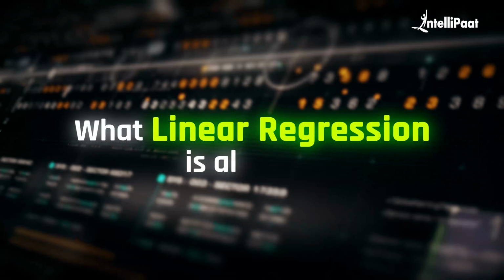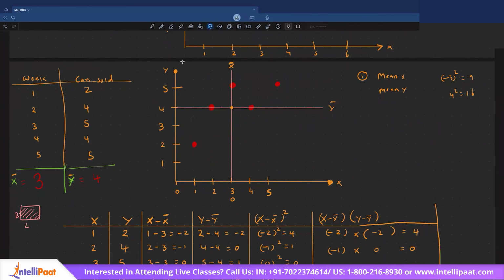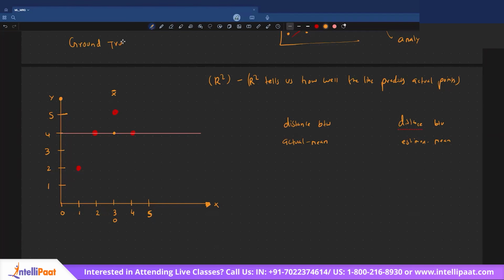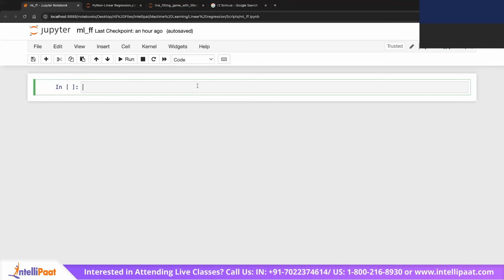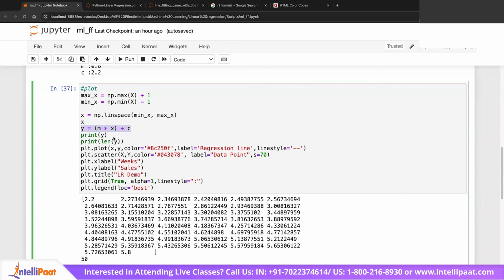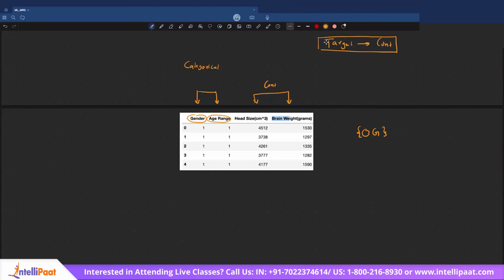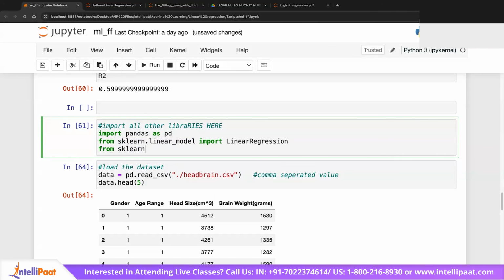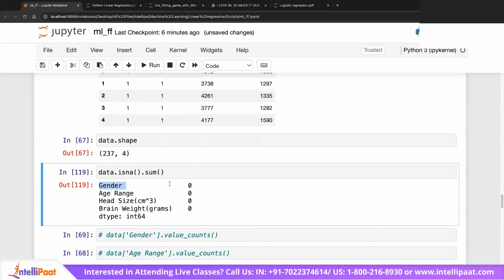Linear Regression in Machine Learning | Linear Regression Tutorial [With Project] | Intellipaat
Are you looking to master linear regression in machine learning? This linear regression tutorial by Intellipaat is your complete guide to understanding and implementing one of the most fundamental machine learning algorithms. We’ll break down what is linear regression, how it works mathematically, and its real-world applications with a hands-on linear regression project in machine learning using Python.

In this video, you will learn about the linear regression algorithm explained in detail, covering key concepts like the cost function, gradient descent, and how to evaluate model performance. You’ll also see a step-by-step coding demonstration using linear regression python code with linear regression python sklearn, making it easier for beginners to follow along. Whether you're a beginner or an experienced professional, this tutorial will help you grasp the core ideas of linear regression in machine learning through a practical, project-based approach.

📖 Below are the topics covered in the video on 'AWS Lambda Tutorial For Absolute Beginners':

00:00 - Introduction to Linear Regression
01:56 - Mathematics Behind Linear Regression
51:16 - R-Squared and Adjusted R-Squared
1:23:52 - Hands-on

🔥 FAQs on Linear Regression in Machine Learning

1️⃣ What is linear regression in machine learning?
Linear regression is a supervised learning algorithm that models the relationship between a dependent variable and one or more independent variables using a straight-line equation. It is widely used for predictive analysis in various domains.

2️⃣ How do you implement linear regression in Python?
You can implement linear regression python code using libraries like linear regression python sklearn, NumPy, and Pandas. This tutorial covers a complete step-by-step implementation.

3️⃣ What is the difference between simple and multiple linear regression?
Simple linear regression deals with one independent variable, while multiple linear regression involves two or more independent variables predicting the dependent variable.

4️⃣ What is gradient descent in linear regression?
Gradient descent is an optimization algorithm used to minimize the error in predictions by updating model parameters iteratively. It is a crucial technique in linear regression gradient descent for improving accuracy.

This online Data Science course, in collaboration with iHUB, IIT Roorkee & Microsoft, will help you to elevate your Data Science career. In this course you will master skills like Python, SQL, Statistics, Machine Learning, AI, Power BI & Generative AI, along with real-time industry-oriented projects.

👉🏼 50+ Live interactive sessions across 7 months
👉🏼 218 Hrs Self-paced Videos
👉🏼 50+ Industry relevant Projects & Quizzes
👉🏼 Live Classes from IIT Faculty & Industry Experts
👉🏼 Certification from iHub IIT Roorkee & Microsoft
👉🏼 Career Services by Intellipaat
👉🏼 2 Days Campus Immersion at iHub IIT Roorkee
👉🏼 24/7 Support

✅ Linux and Python Fundamentals
✅ Machine Learning and Prediction Algorithms
✅ Supervised and Unsupervised Learning in ML
✅ Deploying Machine Learning Models on Cloud
✅ Data Visualization Tool Power BI